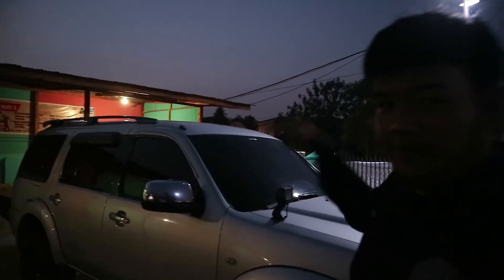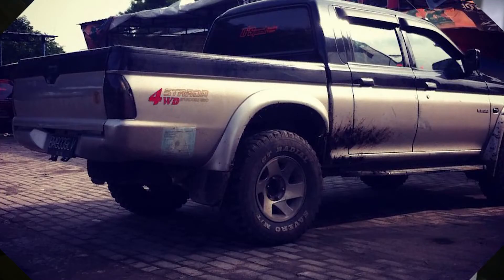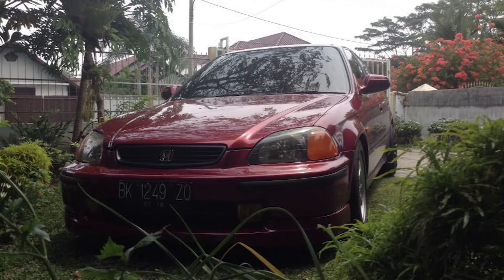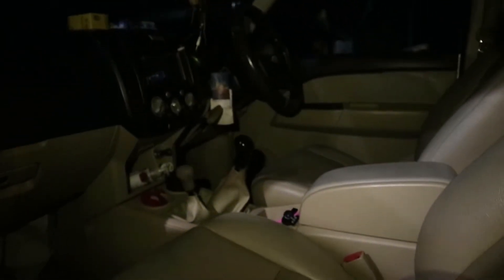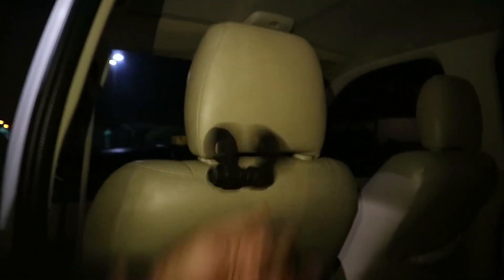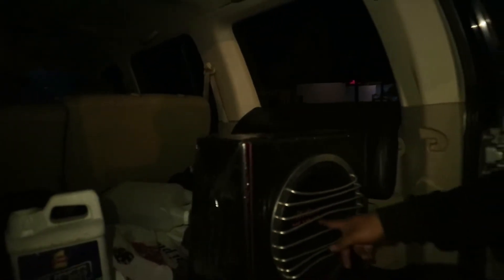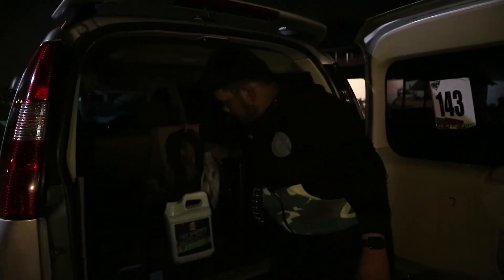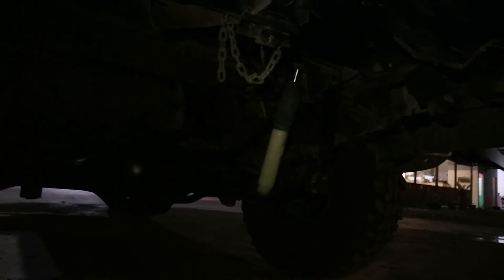Review Ford Everest Mt 2008 TDCI (2nd GEN)